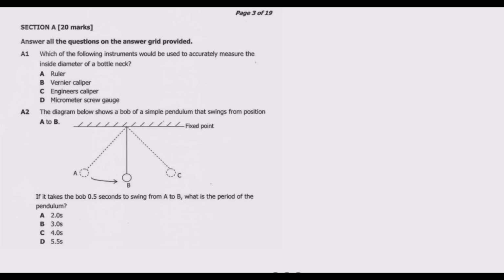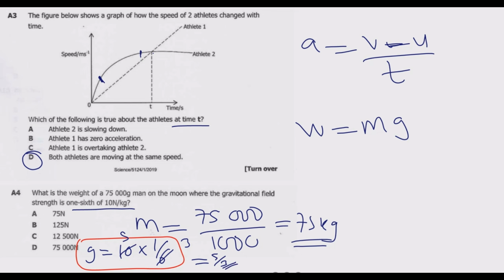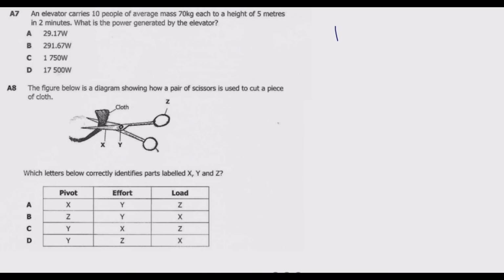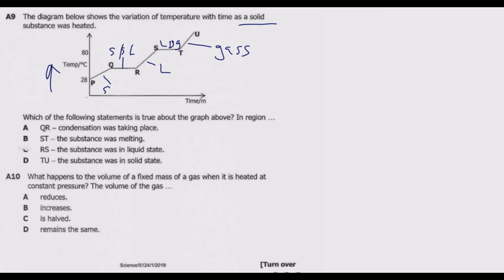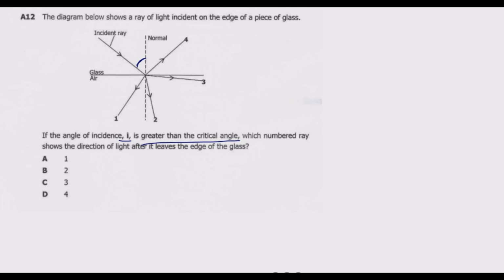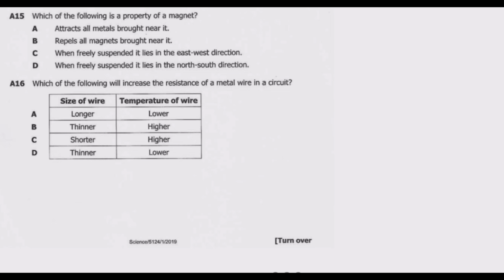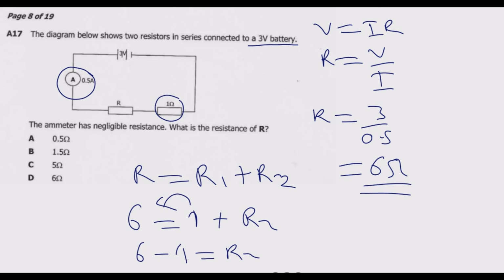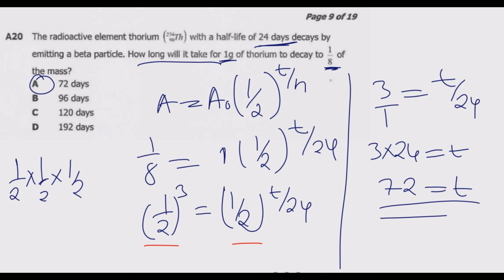2019 INTERNAL SCIENCE PAPER 1 SECTION A physics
This video is a detailed examination revision of multiple Choice Questions the 2019 Internal Science Paper 1 set by the Examination Council of Zambia. The questions are based on the standard Ordinary Level Physics syllabus. We want to help you ace any Ordinary Level or General Secondary Certificate Examinations.